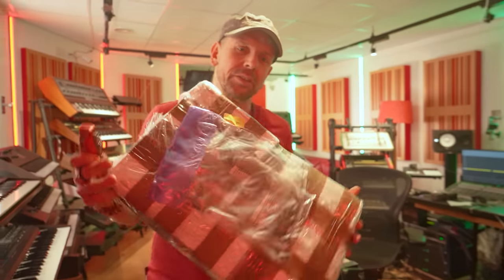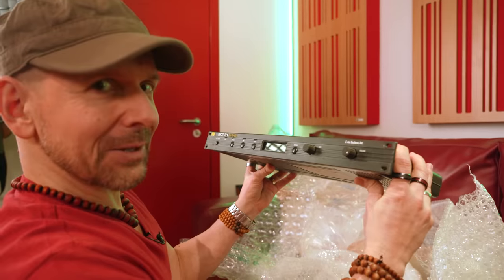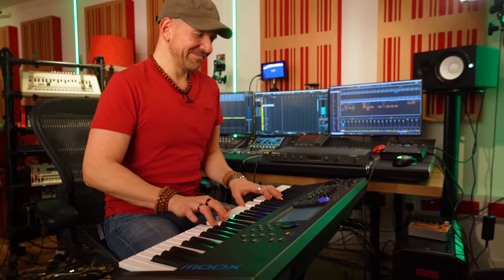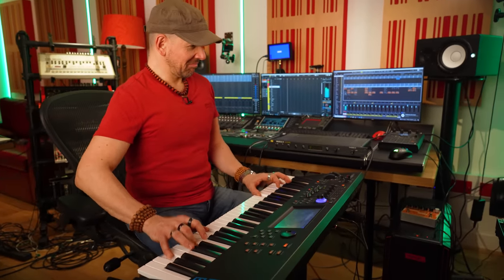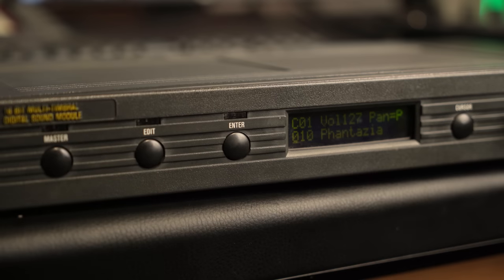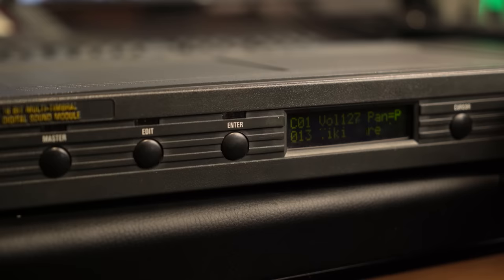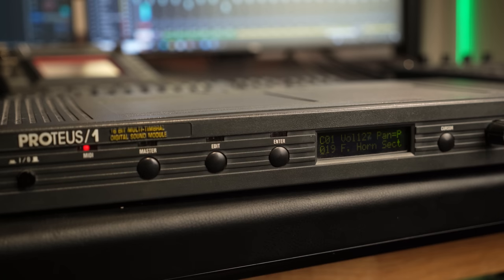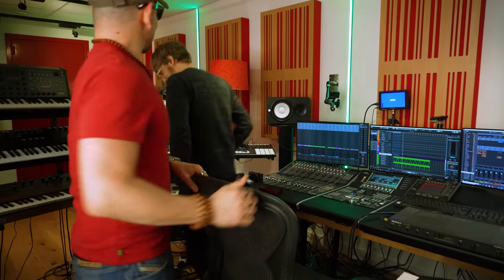The Emu Proteus 1 In Action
Today I unbox and demonstrate the EMU Proteus, the synthesizer behind the cult hit "Incredible" made famous by the blockbuster movie "Ali G Indahouse". Watch me present this gem of an instrument as I go through the famous presets.

Chapters:
00:00 - Intro
00:43 - Brief History
01:51 - Beauty Shots
02:37 - Stereo Piano
03:22 - Hall Strings
04:16 - InChoirIrie
04:49 - BigCityBrass
05:13 - Acoustic Gtr
05:25 - Modern Gtr
06:00 - Thunder Bass
06:38 - MiniMoogBass
06:46 - B3 Mod-Lesl
06:59 - Phantazia
07:21 - ZoundTrax
08:10 - Vibe n Me
08:59 - Tiki Threat
09:11 - Rock Drums 1
09:38 - Heaven
10:05- Verb Flute
10:15 - F. Horn Sect
10:30 - Velcty Falls
10:56  - Stereo Mutes
11:22 - "Incredible" reconstruction
12:37 - Proteus 1 Demo Song